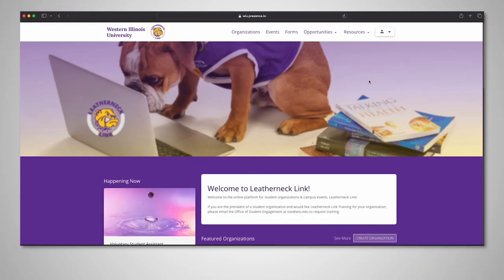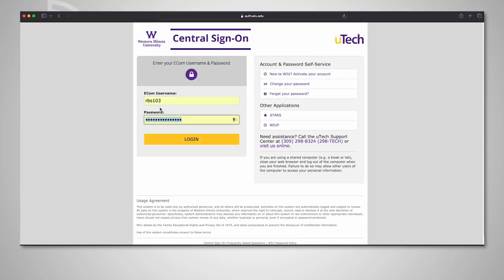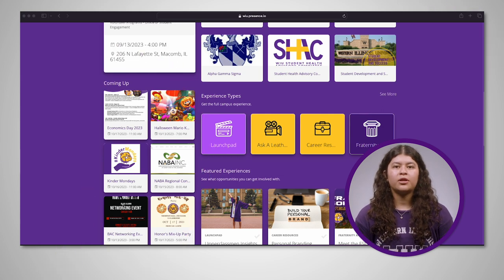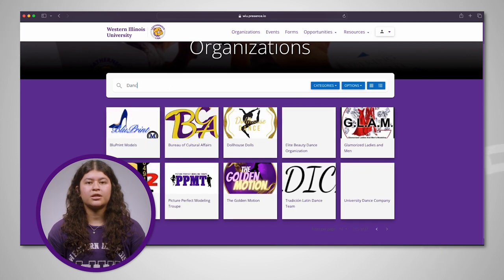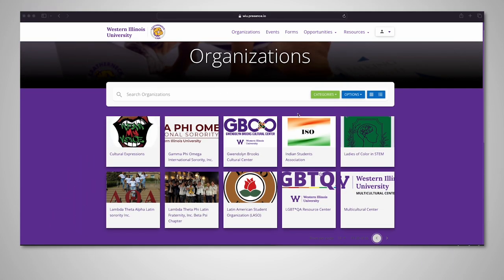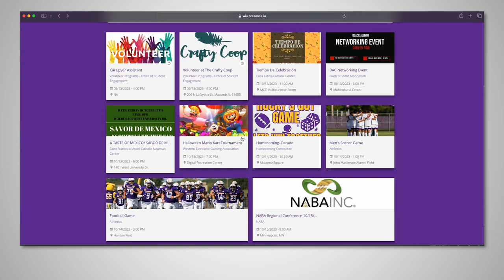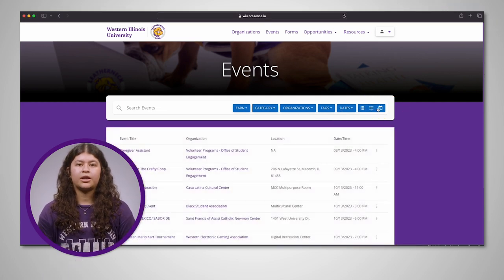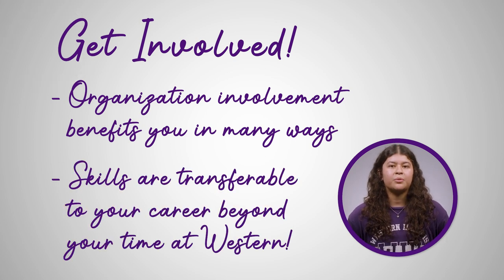Ask a Leatherneck - Leatherneck Link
Getting involved on campus is the ultimate way to connect with fellow Leathernecks, gain leadership experience and optimize your overall college experience! One easy way to find involvement opportunities is through the online platform for student events and organizations at Western, Leatherneck Link … Let’s explore it together!